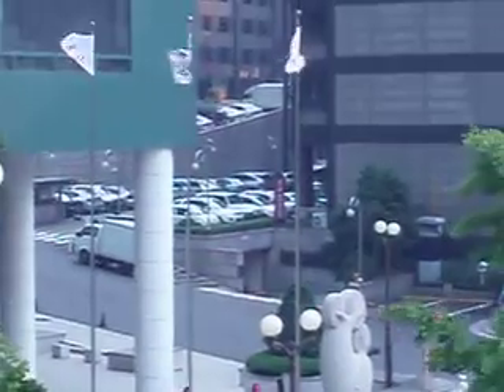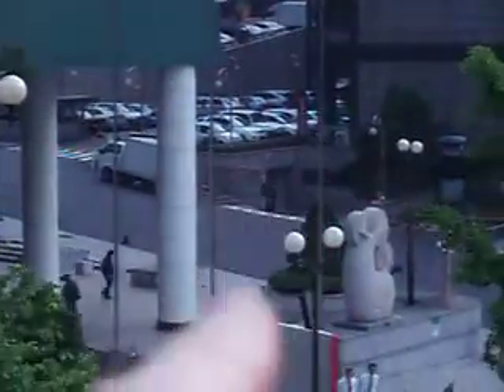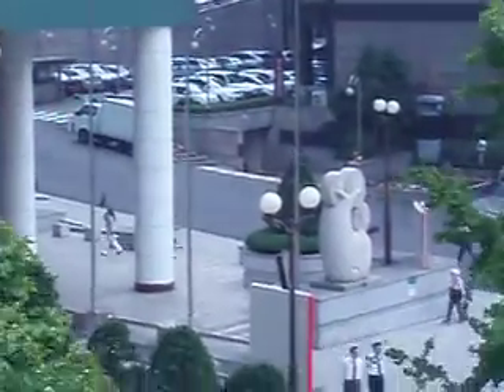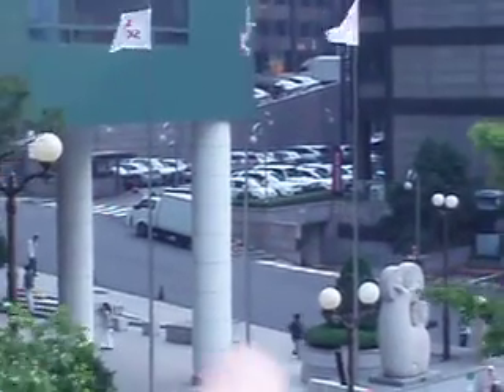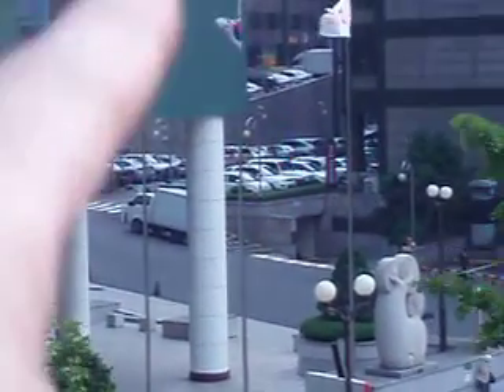Back way to Milleninum Hilton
A view of side street that leads to parking garage and front of hotel.